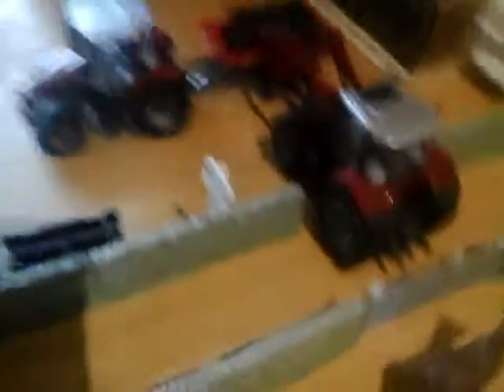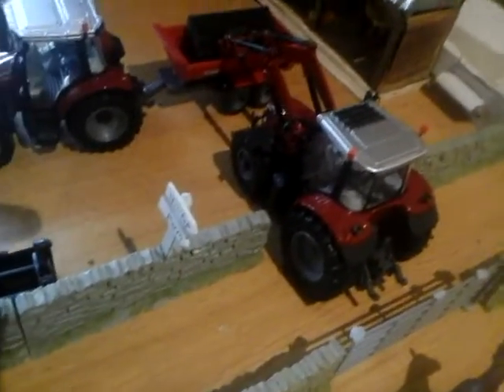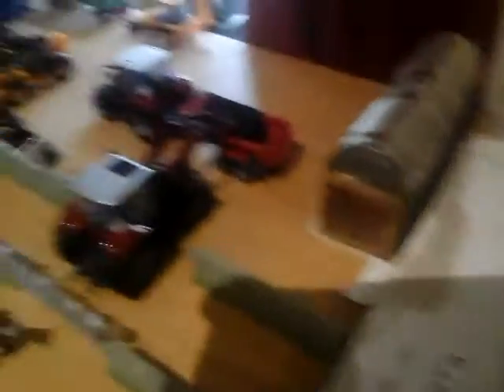Day 30 season 2.